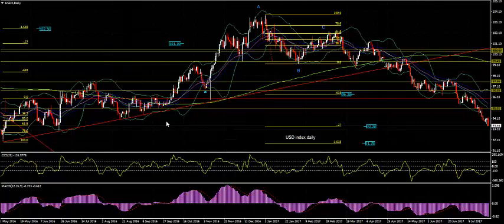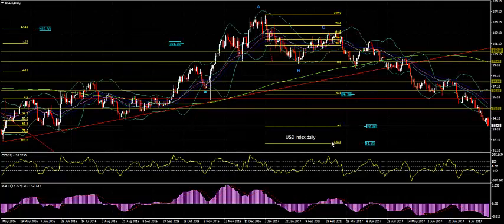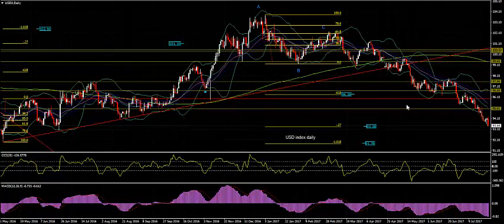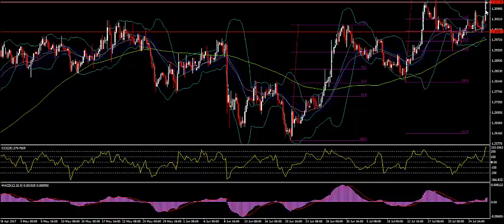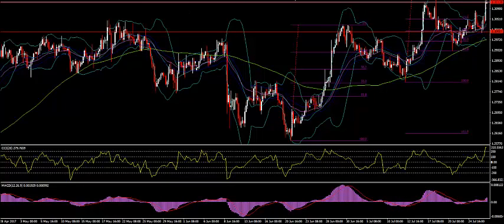Best Forex trade copier EA performance update July 26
Best Forex Signals that are 100% automated!

See how we traded FOMC July 26. The USD crashed and we took advantage of this move with the EUR/USD and the GBP/USD.

Using proprietary trading strategies to execute the trades through our Forex Trade Copier EA, all of our subscribers earned profits.

This is the best Forex Signal System that is 100 percent automated and it will execute trades for you like the ones in this video... even while you sleep

Forex trade copier